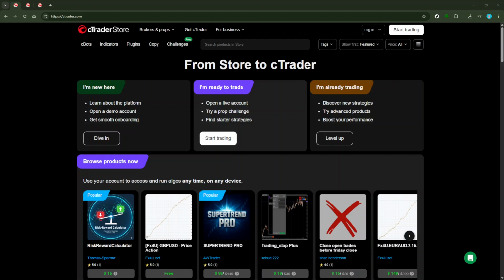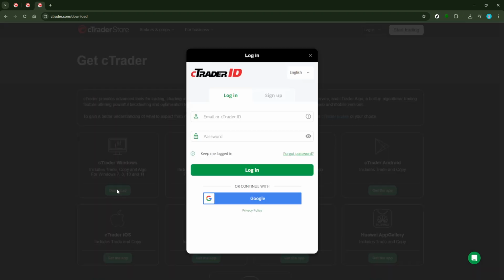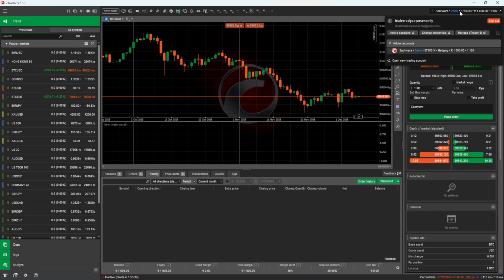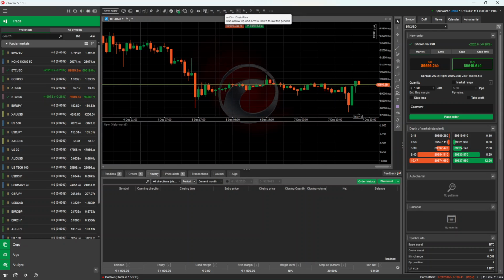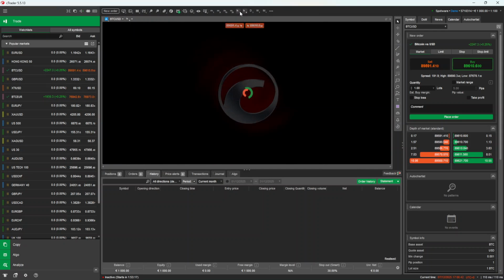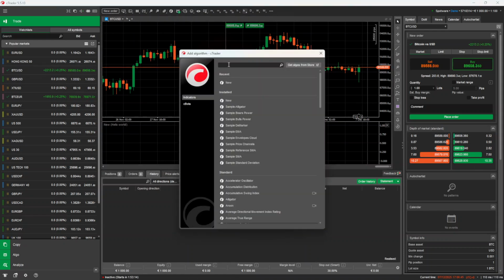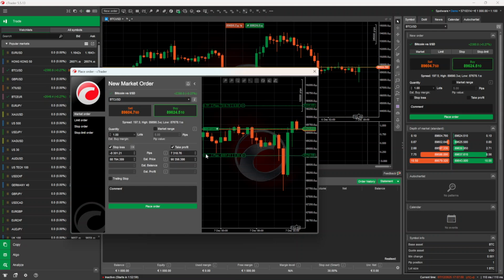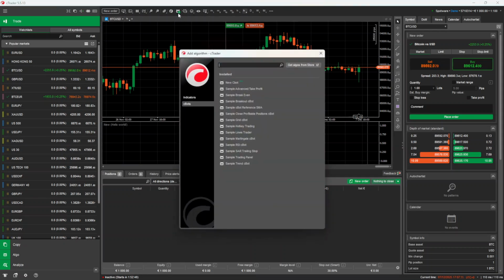How To Use Ctrader Platform [2026 Guide]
How To Use Ctrader Platform In Ctrader Desktop [2026 Guide]